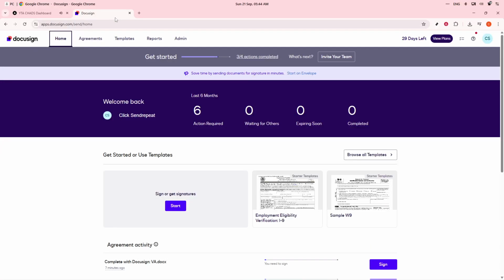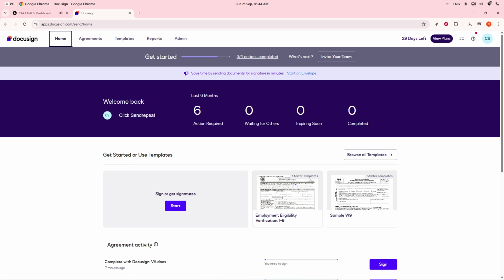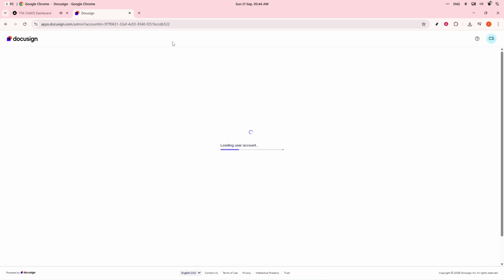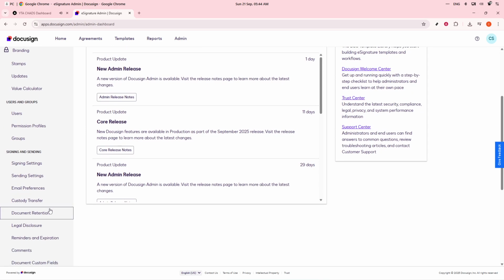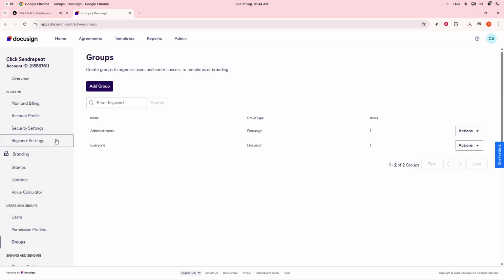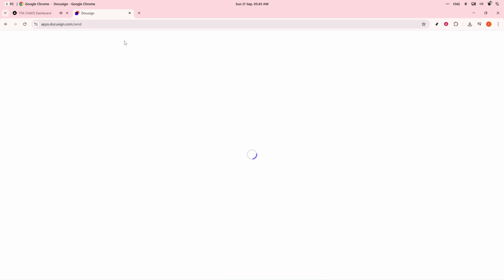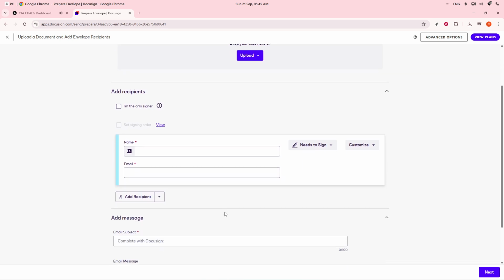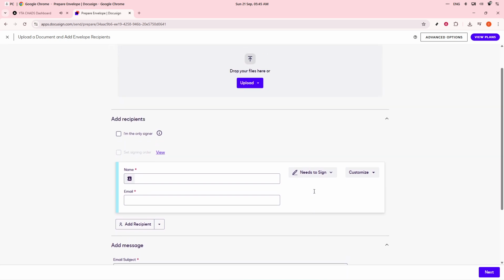How to Set Up Signing Groups in DocuSign Easiest Way 2025 Guide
Learn how to set up Signing Groups in DocuSign with this easy step-by-step 2025 Guide. Signing Groups allow you to assign documents to multiple recipients and ensure that any member of the group can sign, making your workflows faster and more flexible. In this tutorial, you’ll discover how to create, edit, and manage Signing Groups, customize permissions, and streamline your approval process. Perfect for teams, HR departments, and businesses handling high-volume contracts, this guide helps you save time, reduce errors, and boost productivity with DocuSign eSignature.